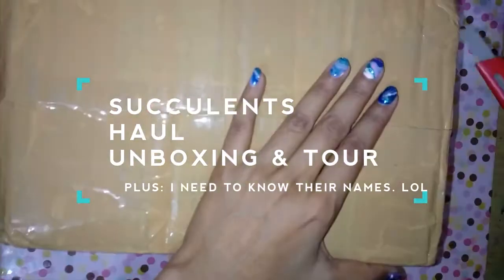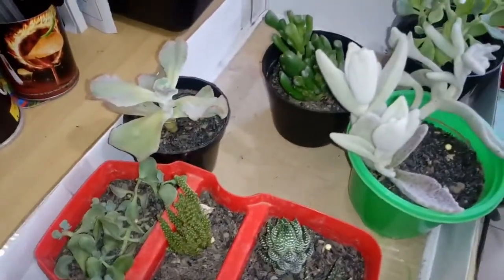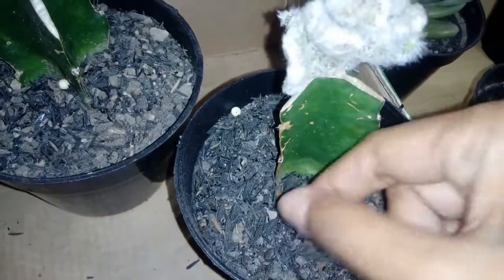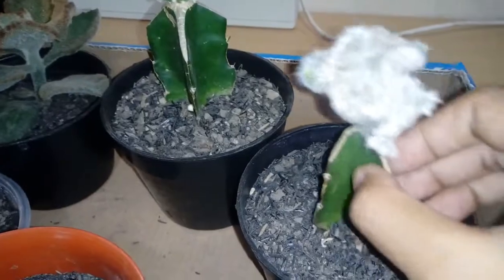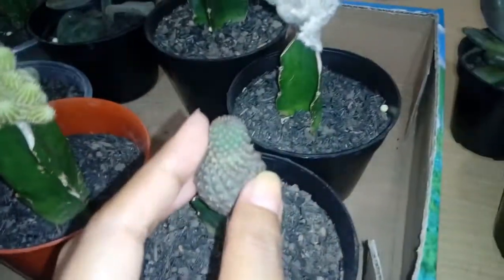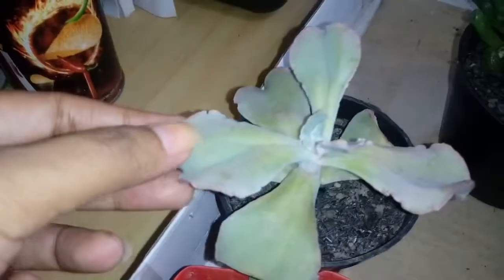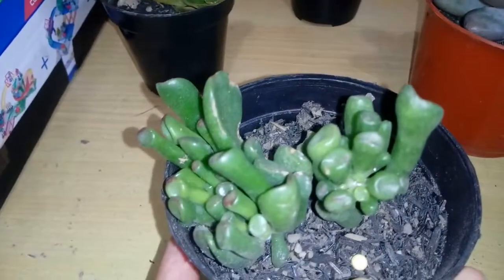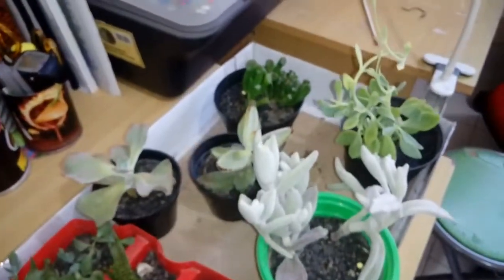Succulent Haul n Tour (I Actually Need Help, LOL)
Hello Awesomeness!!
This time, I call for help. I have succulent plants that I bought from @succulent_murahbandung, but I have no clue in how much water they need. I also need their names so it is easier for me to do my so-called research.
I have contacted the seller and she provided me with a few of their names though.
1. the white furry headed cactus is Notocactus scopa crested
2. the yellow headed cactus is Chamacereus silvestrii aurea
3. my fave one that is furry and is my fave is Kalanchoe oakleaf
4. the funny headed cactus is Sulcorebutia rauchii
5. the white furry succulent is Kalanchoe eriophyll
6. the furry one with dark brown tips is Kalanchoe tormentosa
7. the rossette one i hope not to kill is Echeveria saviana curly
8. the green shrunk one with rotten rooted friend is Opuntia party color or Tephrocactus papyracantha
8.the one i think needs sunlight is Crassula campfire
9. the one looking like moonstone is Echeveria tolimanensis.

Can anyone add more info?
Any answer and suggestions are gratefully appreciated.

Thanks anyone!
And don't forget to be a better version of yourself!!